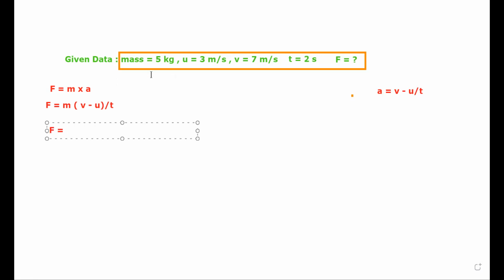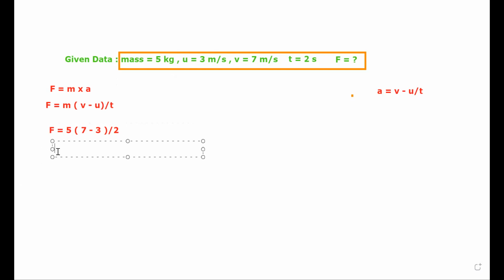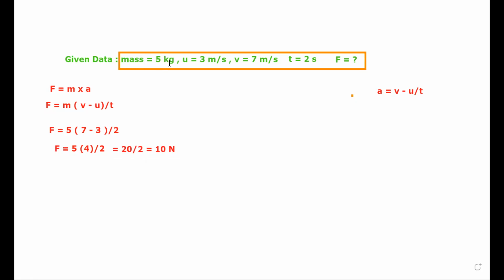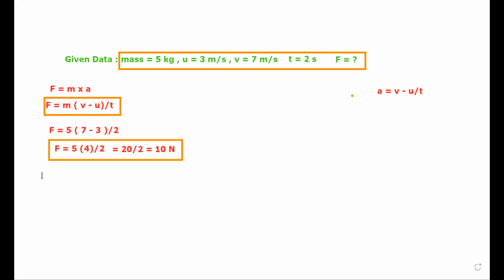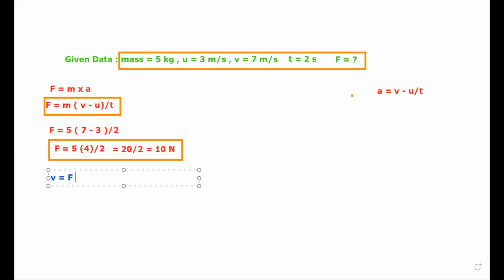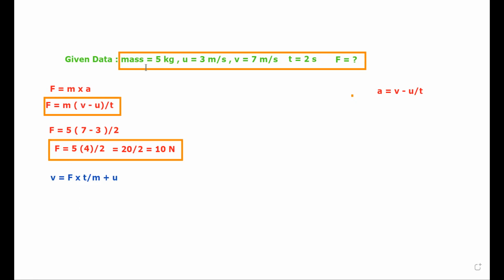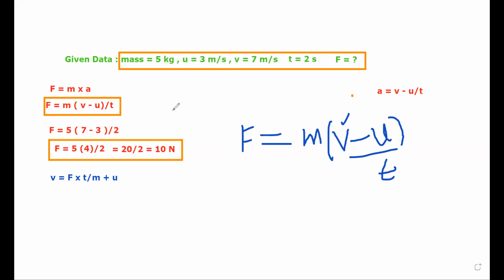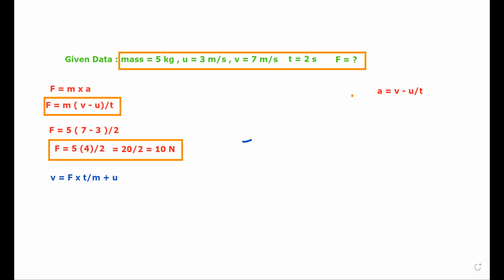Grade 9:CBSE-Physics-Force and laws of motion numerical Part-6